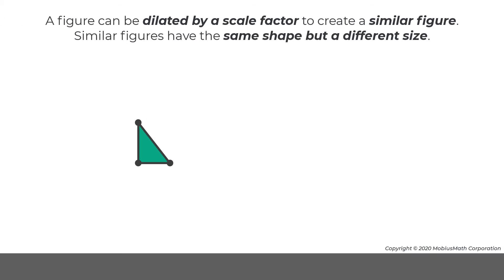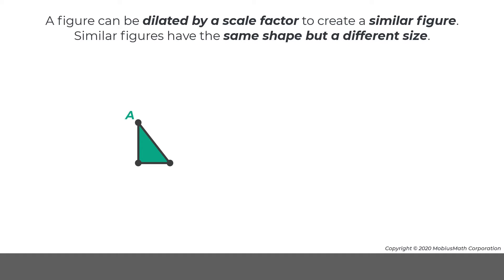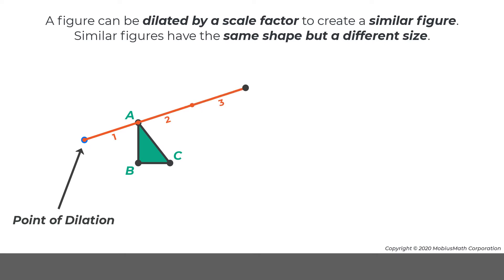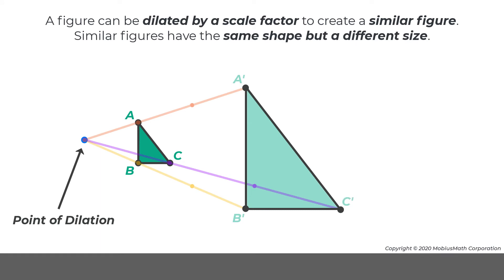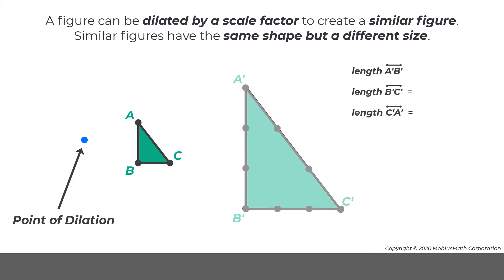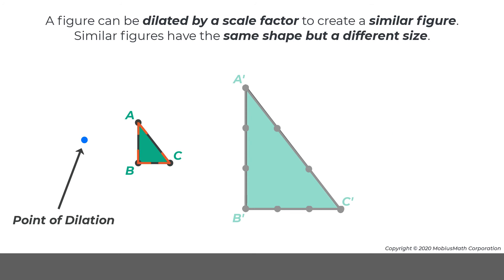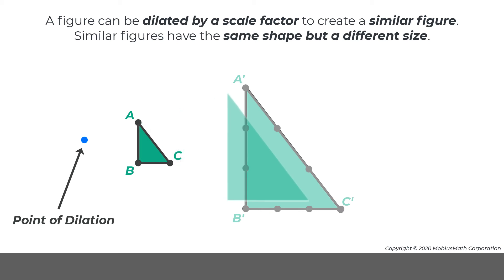MobiusMath Assignment Video - 8.G.A.4 - Dilate Figures to Create Similar Figures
Learn how a dilation creates a set of similar figures.